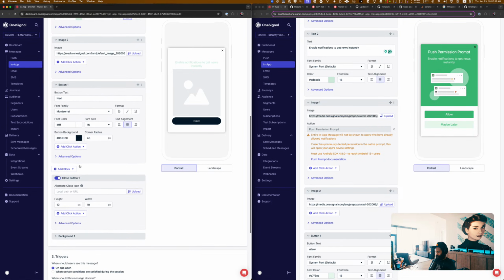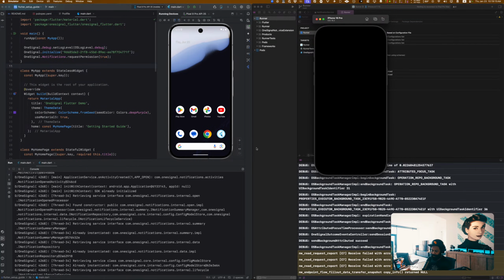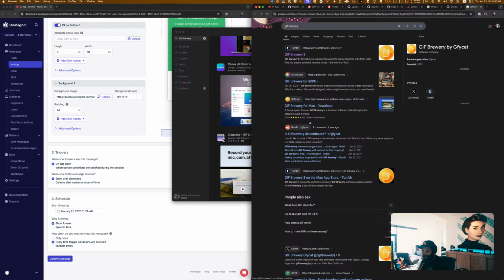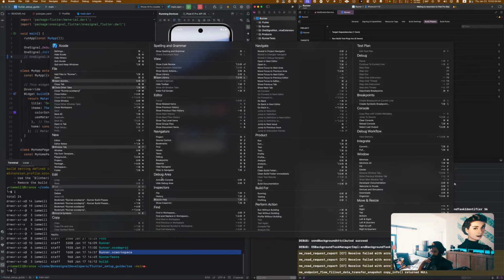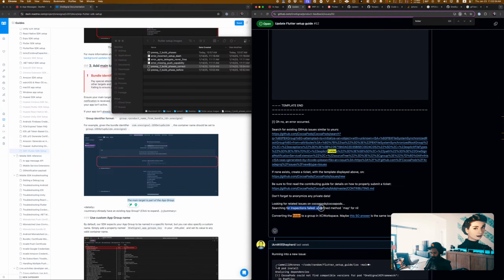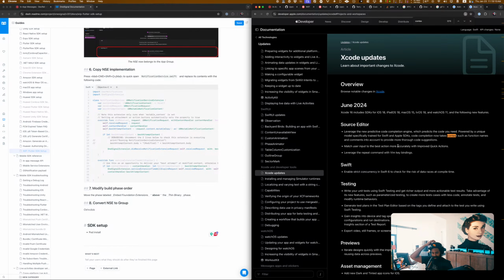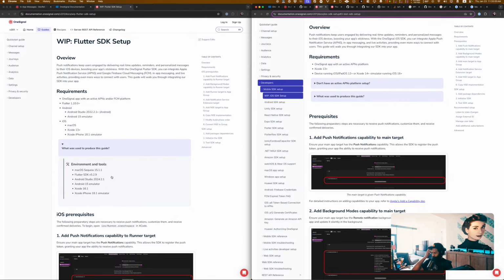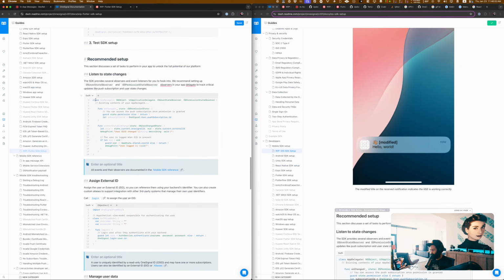☕ Virtual Co-Working | 2025.01.23 | LIVE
Building a document.